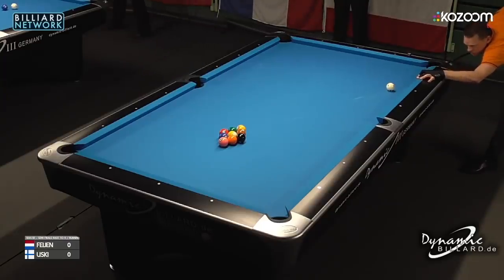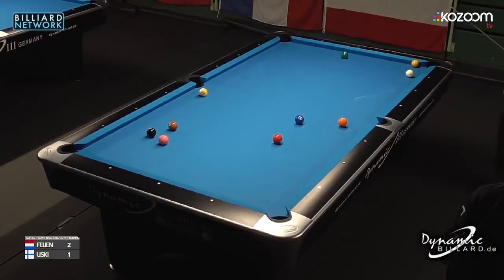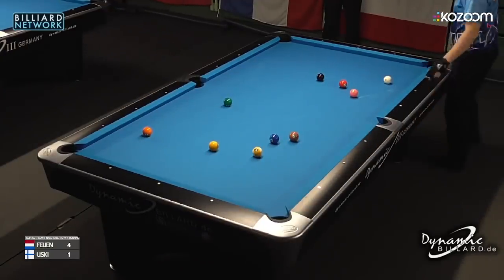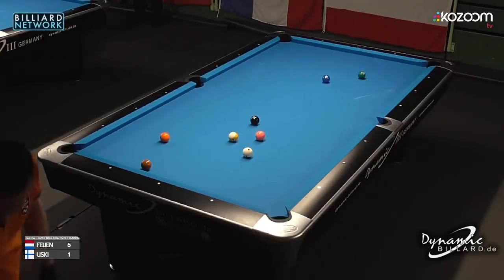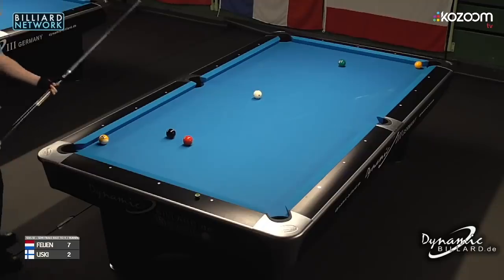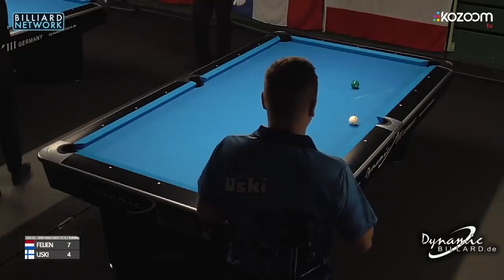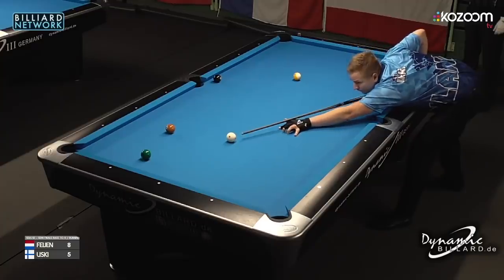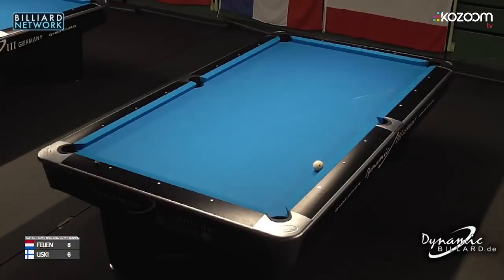2022 Semifinal | Niels Feijen v Jani Uski | European Championships 9 Ball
European Championships 9 Ball - Lasko Slovenia - 2022
Niels Feijen (NED) v Jani Uski (FIN)
9 Ball - Race to 9 - Alternate Break - Three Points Rule
Commentary by Rico Diks